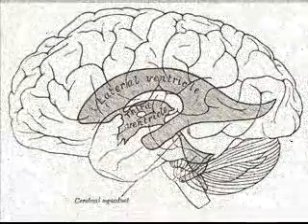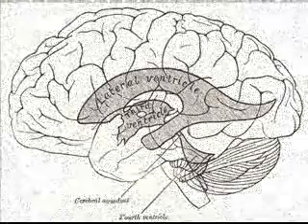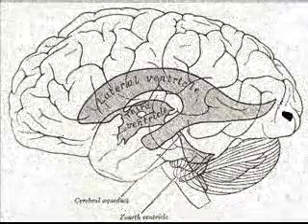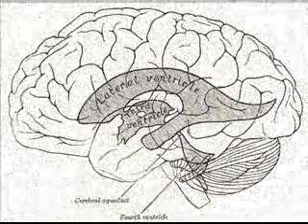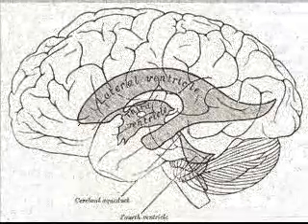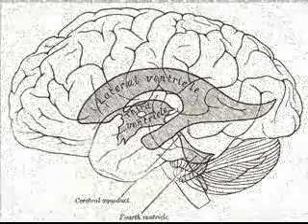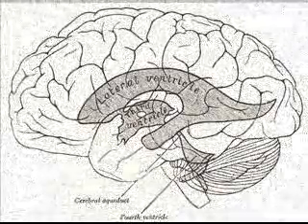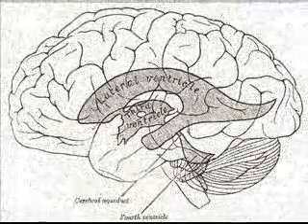Fourth Ventricle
Learn a little bit about the Fourth Ventricle. A neuroscience video.